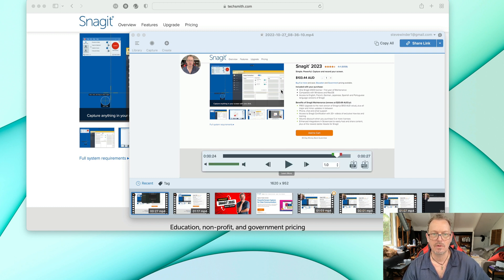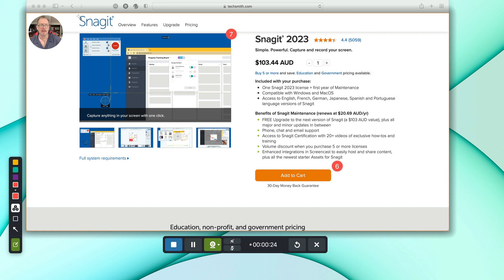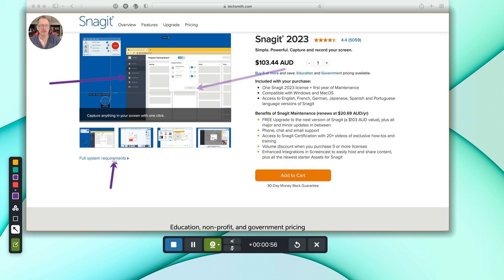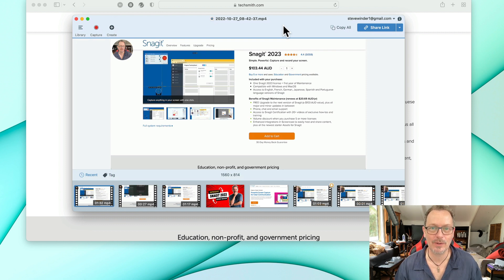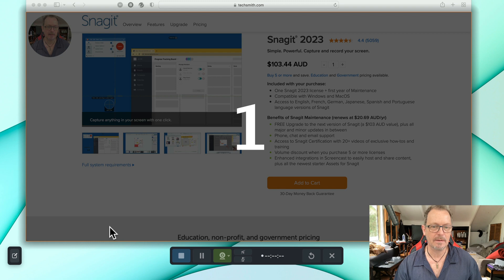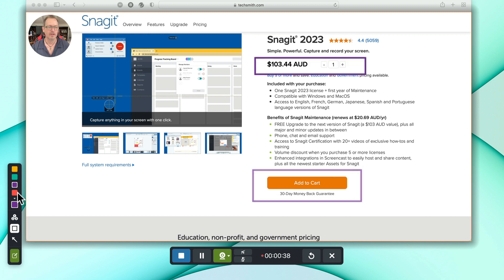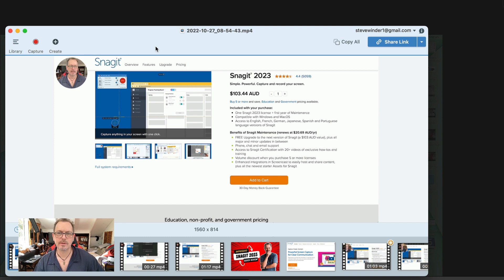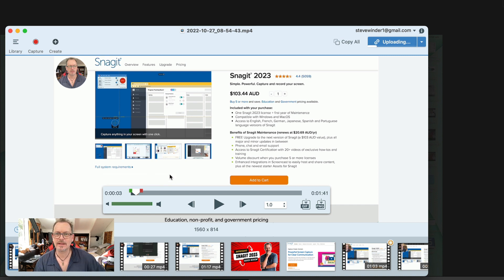Snagit 2023 - New Draw Tool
The draw tool in Snagit 2023 makes screen recording so much faster and easier.